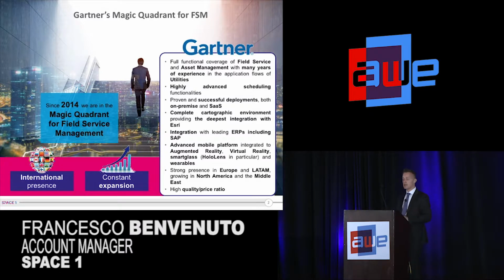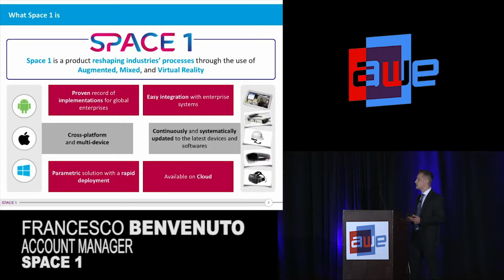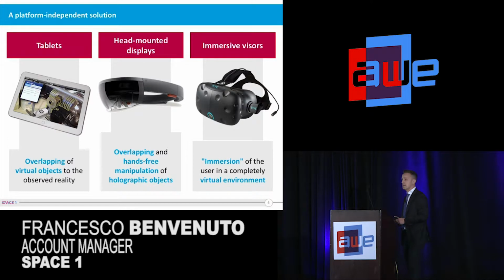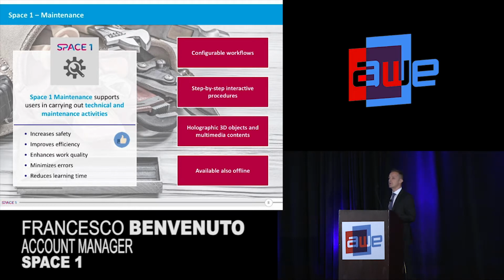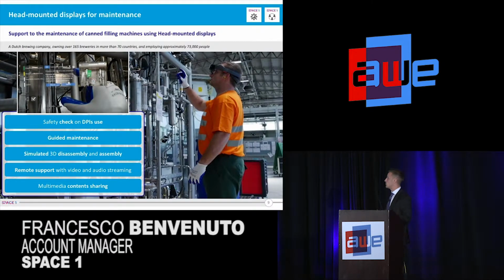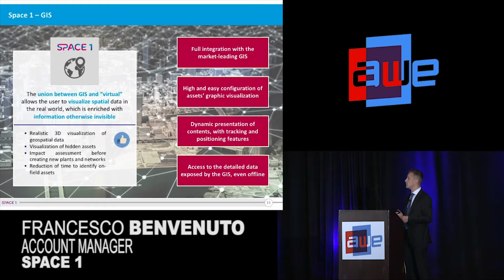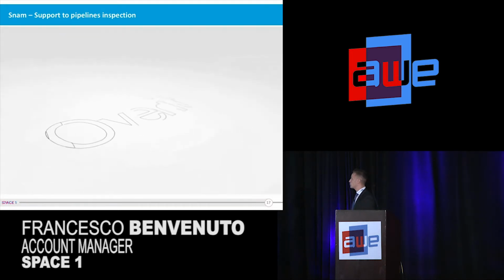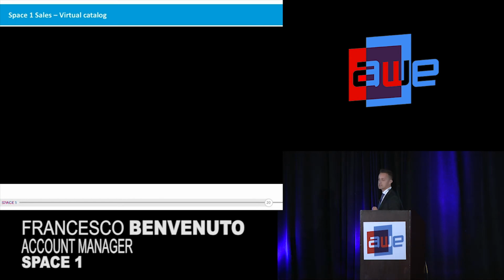Francesco Benvenuto (Space1): Shaping the Field Technician of the Future with MR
A talk from the Work Track at AWE USA 2018 - the World's #1 XR Conference & Expo in Santa Clara, California May 30- June 1, 2018.

By 2020, more than 75% of large Field Service organizations will deploy mobile solutions that go beyond optimization processes, and add capabilities that help technicians improve their performance. Amongst the technologies that will take part of this digital transformation, X Reality is the one that will open new frontiers for Maintenance Processes.